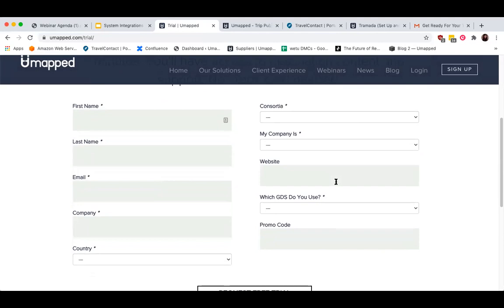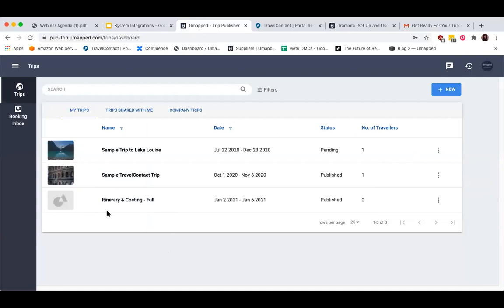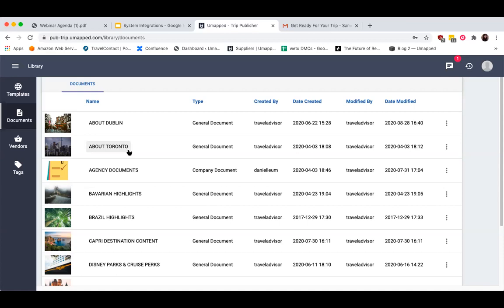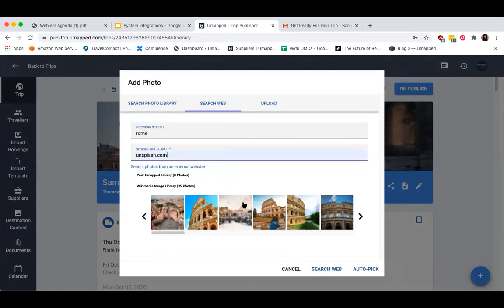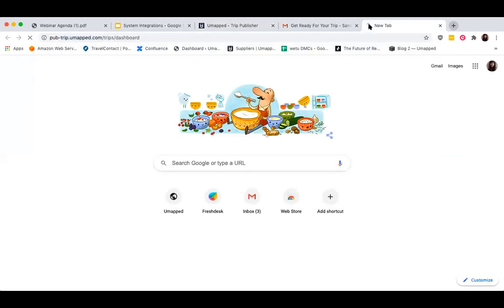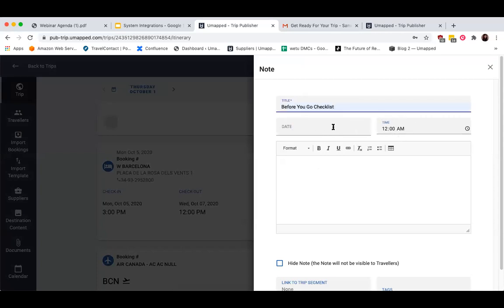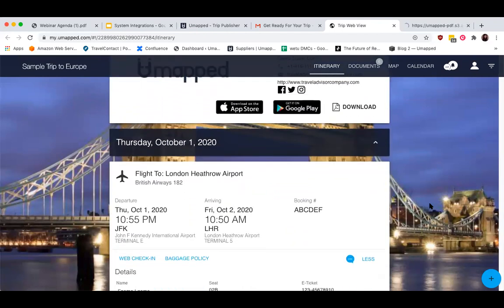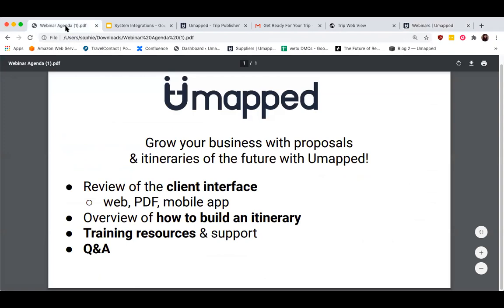Workflows: CRM Users | October 27, 2020